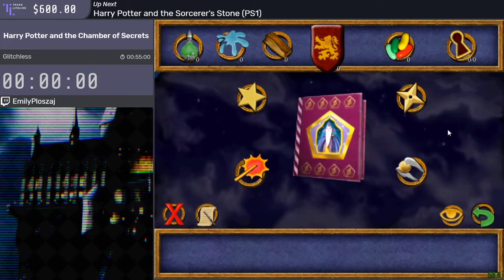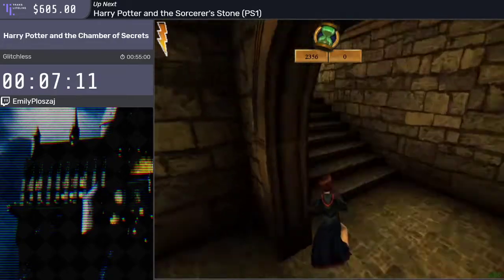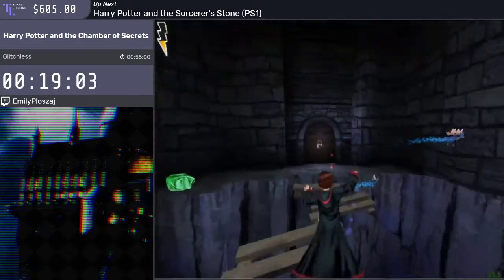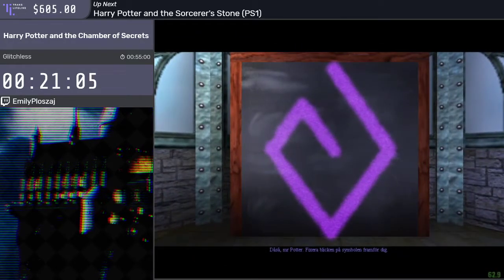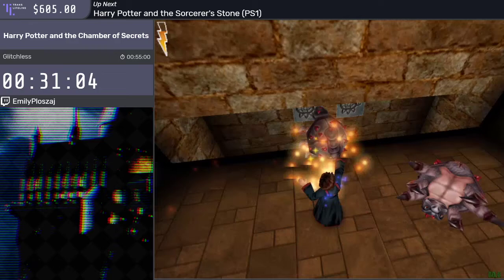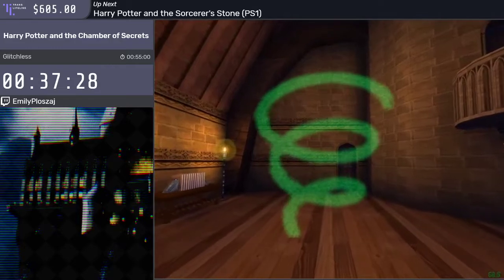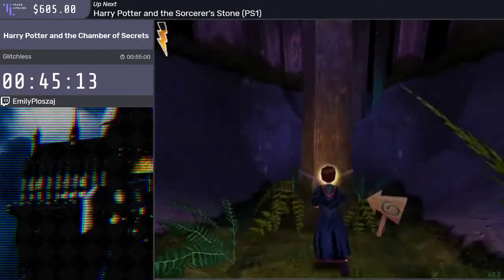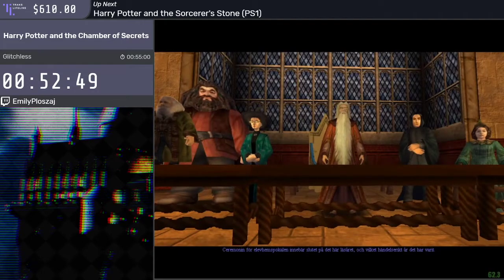Trans Rights Are Magical | HP2 PC Glitchless by EmilyPloszaj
Harry Potter Charity Marathon, run September 12-14, 2020, benefitting Trans Lifeline